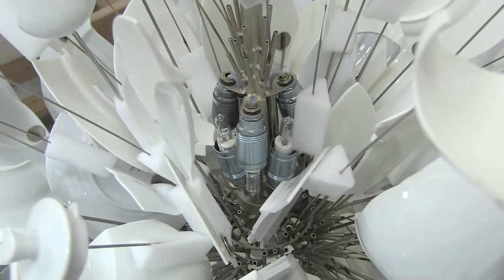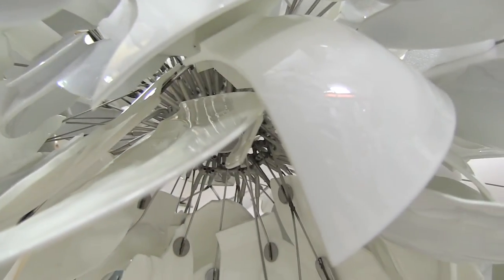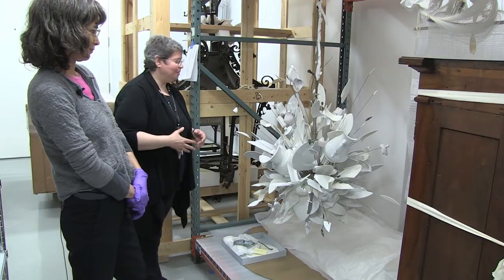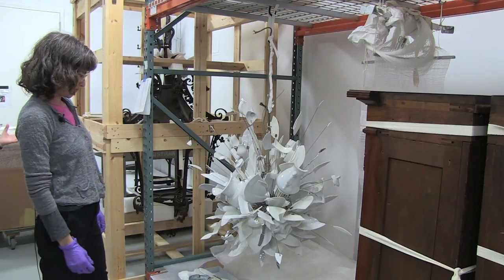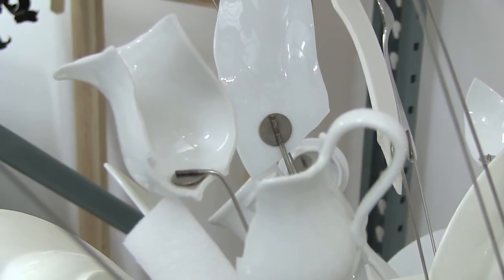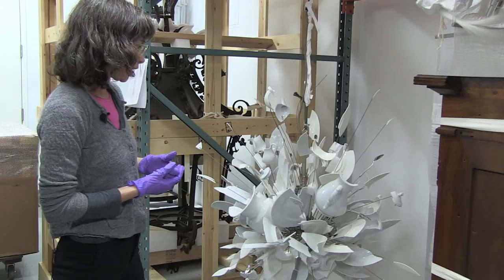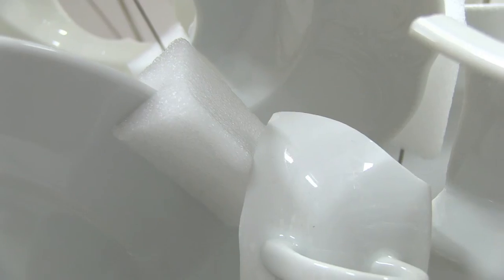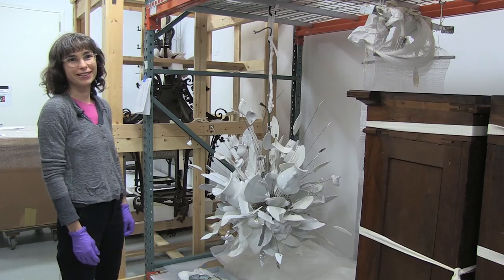Behind the Scenes: Porca Miseria Chandelier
Come behind the scenes and learn how our conservation and curatorial experts care for a chandelier made out of "broken" porcelain.

Learn more about this unusual light fixture, designed by Ingo Mauer,